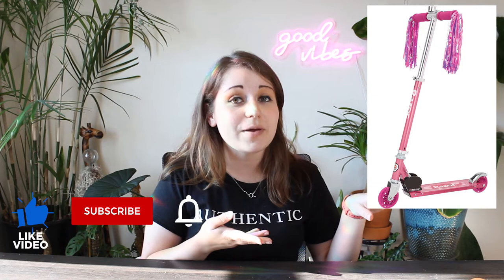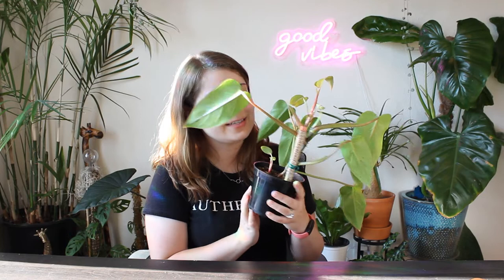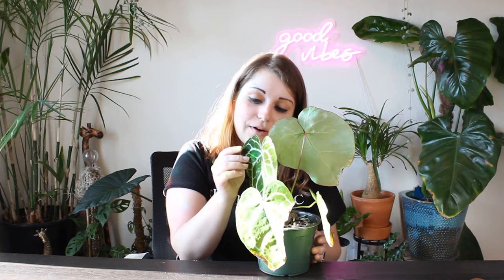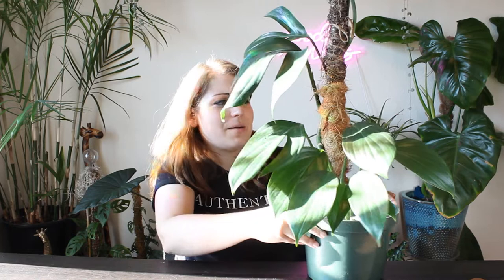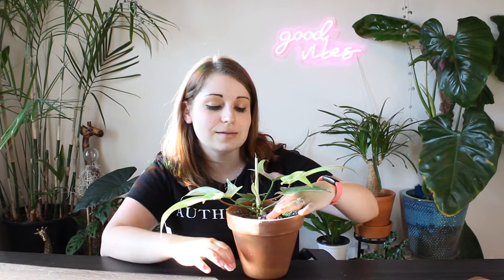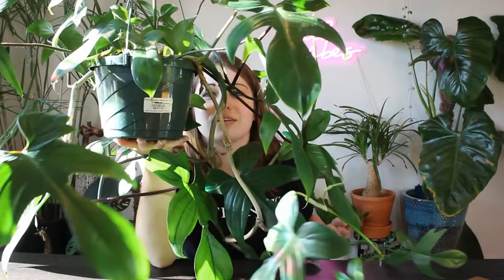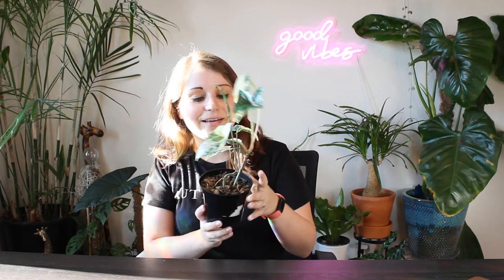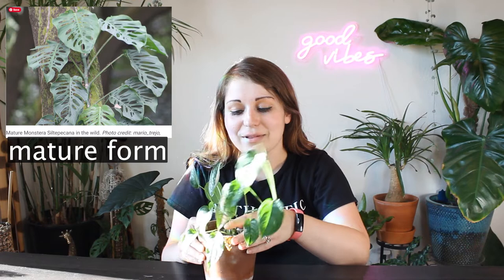TOP 10 FASTEST GROWING RARE PLANTS: A few of my fastest plants & easy plants for your collection :)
What’s your favorite fast growing plant?

In this video I go over a few of my fastest plants and some tips for keeping them happy. I think that many of these plants aren’t too picky and would be easy plants for your collection too!
One of my favorite things about making plant lists is that I get to share some of my favorite plants this year! My list of favorite plants definitely changes a couple times a year, but the top handful (mainly my giganteum and ghost) don’t usually change too much.

Please let me know if you have any tips for these plants that I didn’t mention! I love getting care suggestions for keeping my plants as happy as possible.

Top 10 fastest growing rare plants!!

I make videos about plants, video games, and lots more!